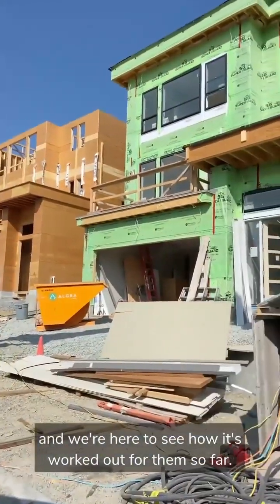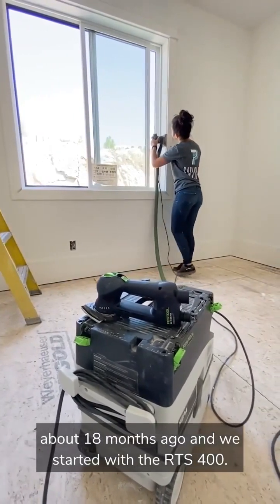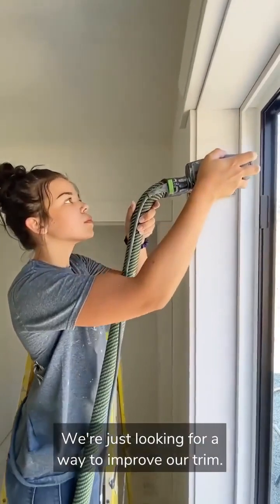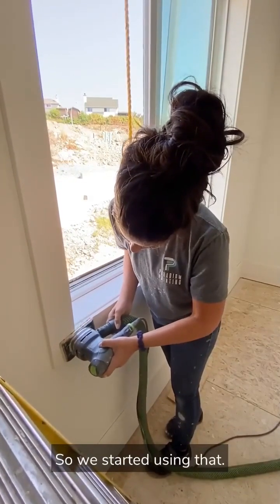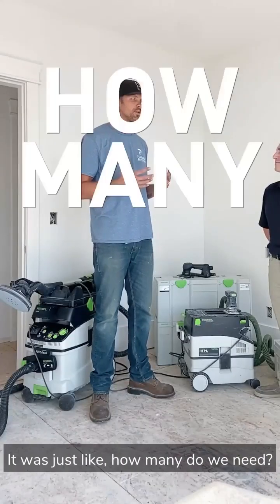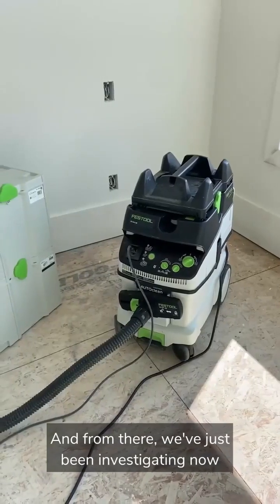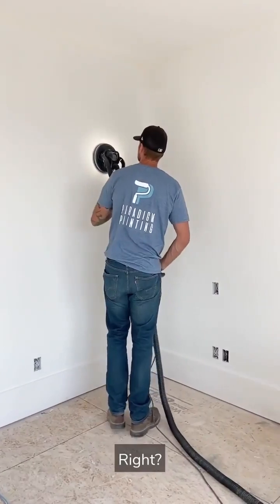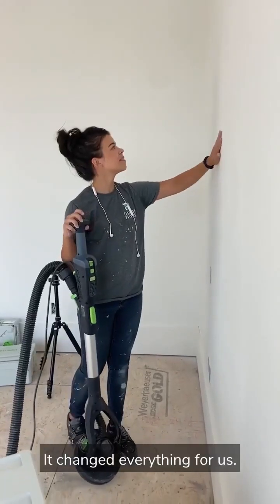Festool OnSite: The Paradigm Painting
On this episode of FestoolOnSite, our Regional Sales Manager, Brad, is visiting @theparadigmpainting in Abbotsford, BC, to learn more about how Festool is helping them achieve the best and cleanest finish jobs with the Festool RTS 400 and PLANEX LHS 2 225.